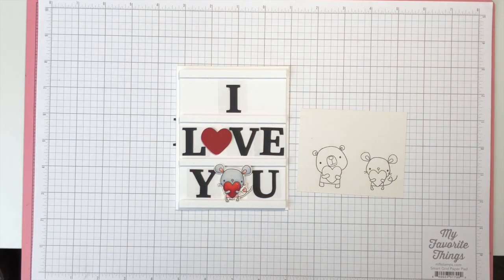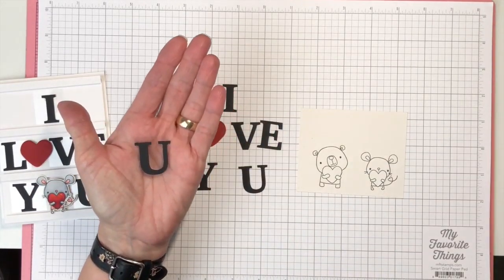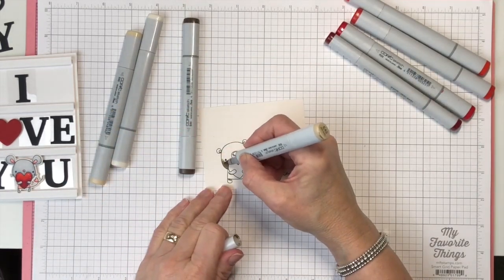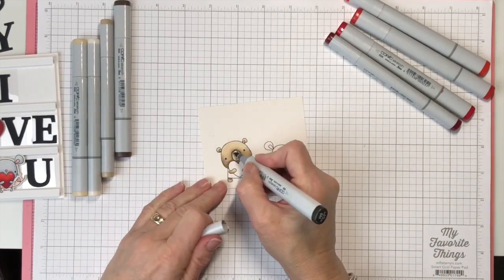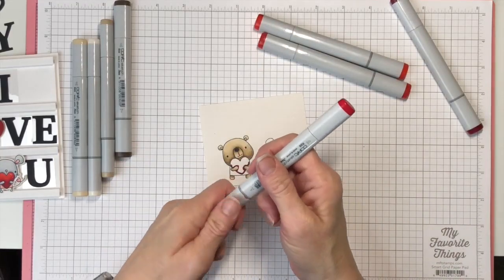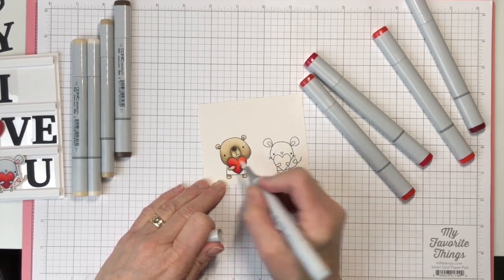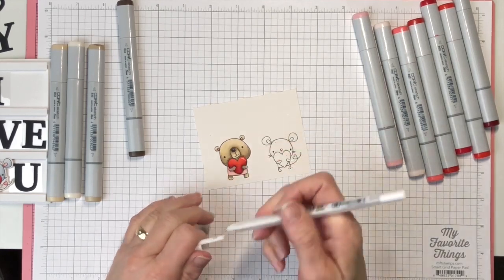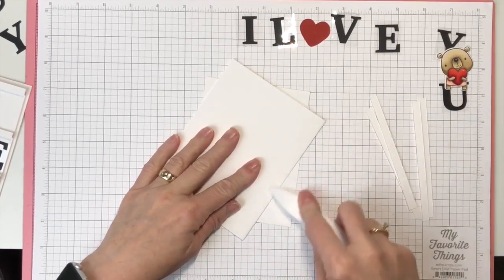Marquee Board Card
by Becky Roberts

Use a card front as a mini marquee board. For step by step still pictures, supply list and measurements as well as more tutorials